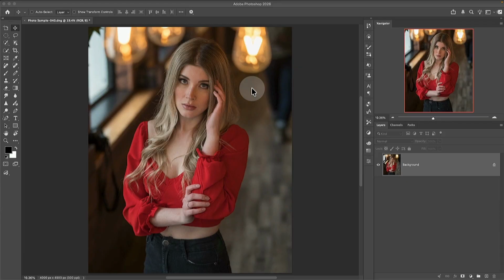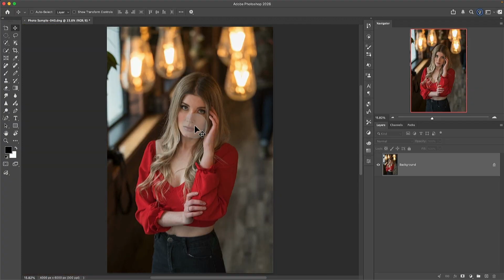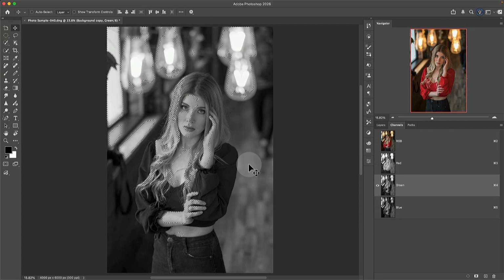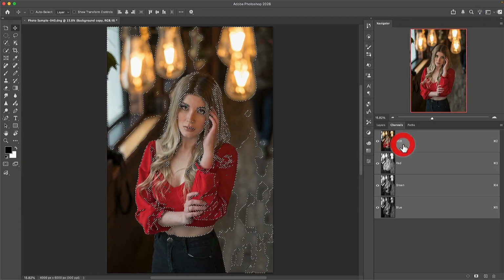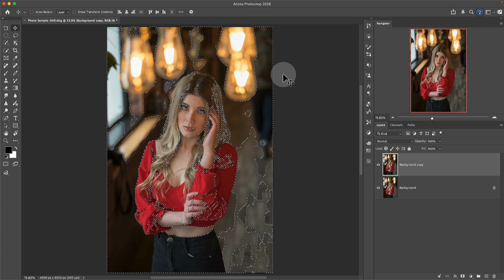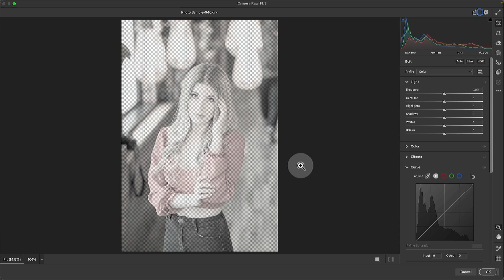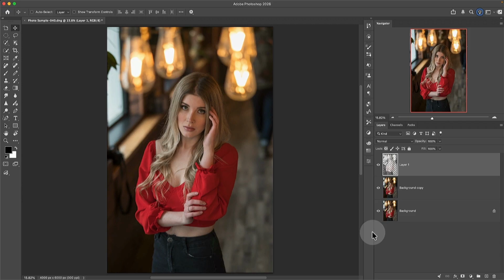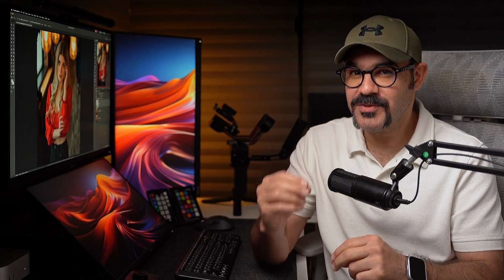Fix Noise Without Blur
In this Photoshop tutorial, I’ll show you a powerful technique to reduce noise without losing image sharpness.
Many photographers use Camera Raw noise reduction on the entire image, but that often makes the photo look soft and removes important details.

In this video, we’ll use channels and luminosity selections to target noise only in the shadow and midtone areas while preserving sharpness in the important parts of the image.

Topics covered:

* Noise reduction in Photoshop
* Camera Raw Filter
* Luminosity selections
* Using channels in Photoshop
* Preserving sharpness while reducing noise
* Professional photo editing workflow